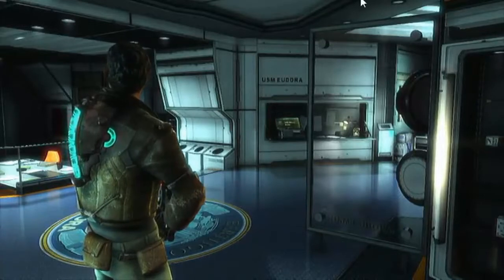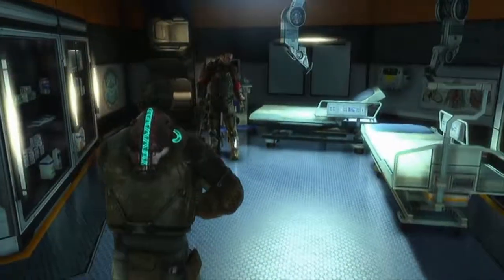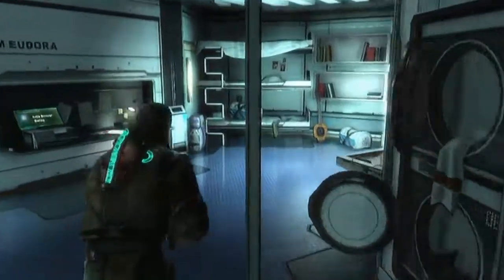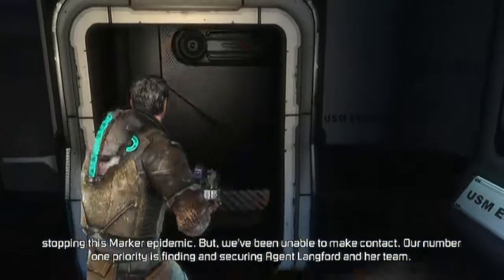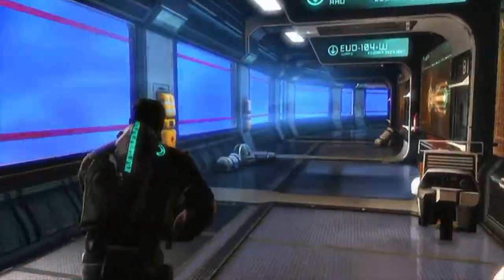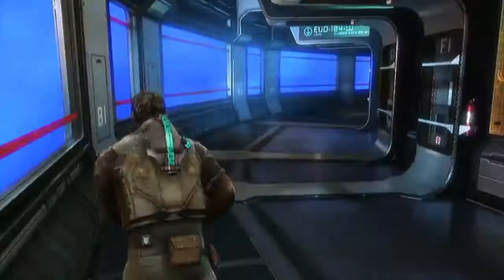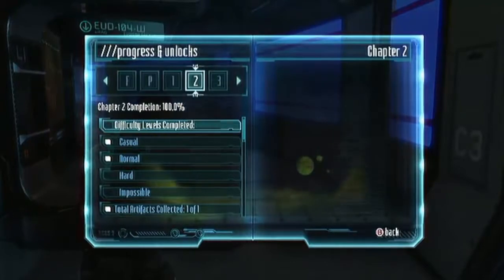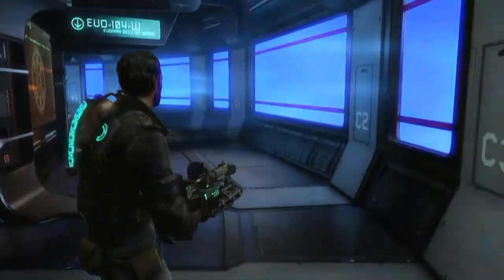H's Dead Space 3 Collectable Walkthrough - Chapter 2